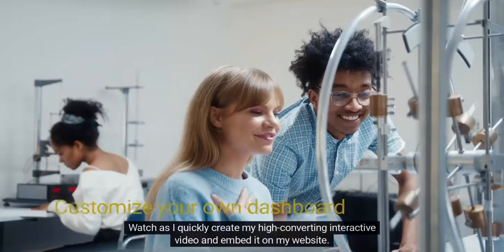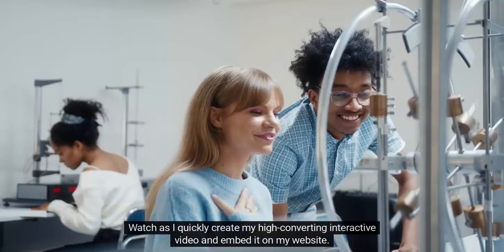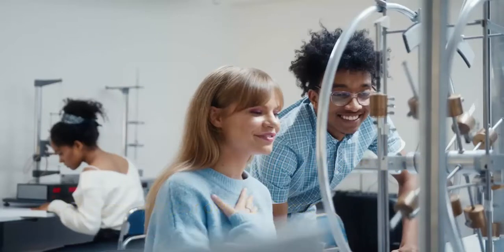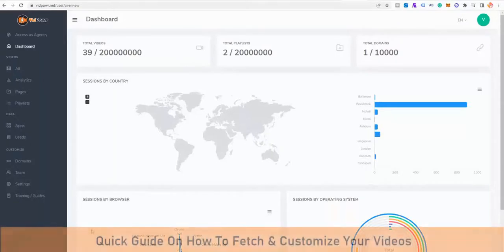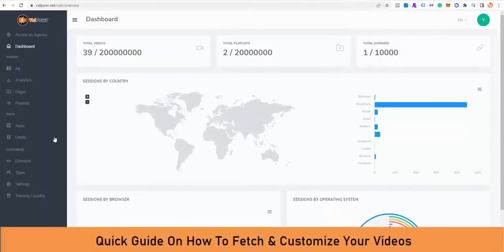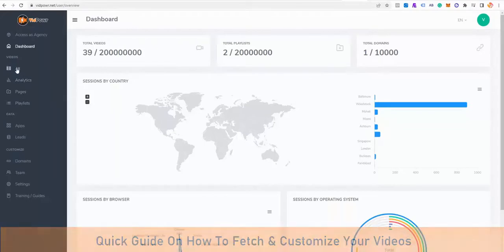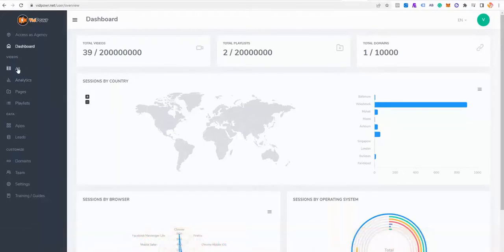VidPowr Demo Video - Interactive video maker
VidPowr is an interactive video player customization, video personalization, and video automation platform. That gives wings and transformation to your existing marketing and training videos.

It's an all-in-one futuristic video platform.  Personalize, add interactivity, sell, collect leads, secure, get insights, and more.

⏱️⏱️VIDEO CHAPTERS⏱️⏱️:

00:00:00 - Unlock Interactive Video App Potential with VidPowr
00:00:21 - How to Embed Videos with VidPowr in Seconds
00:00:47 - Boost Conversions with Interactive Video Features
00:01:08 - Enhance Branding with VidPowr's Customization Tools
00:01:31 - Create High-Converting Interactive Videos Quickly
00:04:32 - Maximize Engagement with Shoppable Videos and CTAs
00:07:07 - Leverage Lead Generation through Conditional Videos
00:09:40 - Secure Your Content with VidPowr Video Protection
00:10:49 - Interactive Video Streaming with Multi-Language Support
00:13:58 - Effortlessly Create and Manage Client Video Accounts